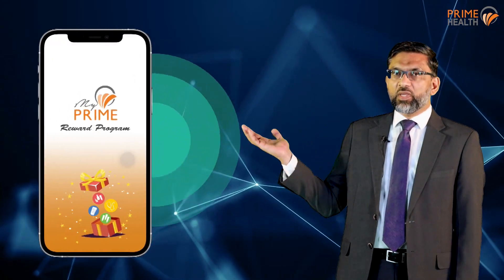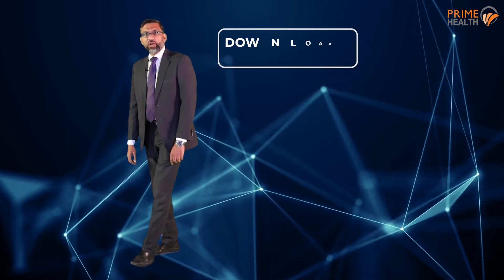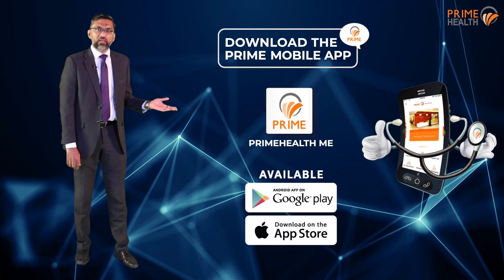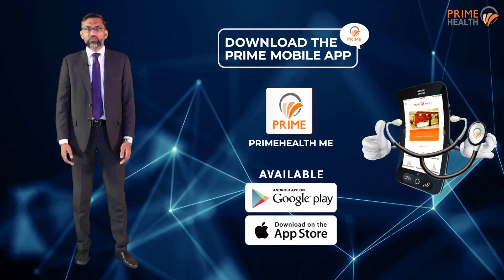PRIME Health ME Mobile App | Features and Benefits | PRIME Digital -Member of PRIME Healthcare Group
Features:
1. Booking Appointments
2. Download Reports
3. Visit History
4. PRIME Rewards